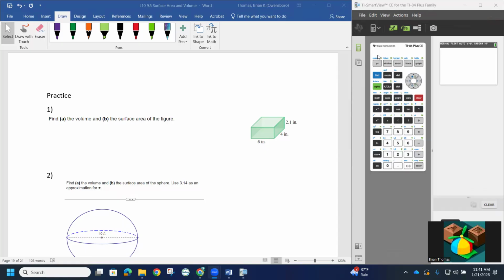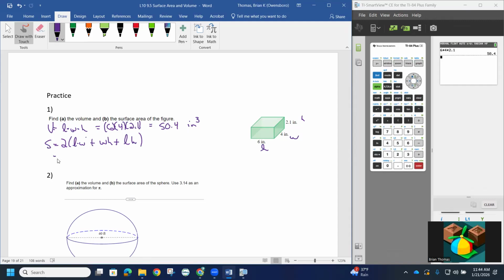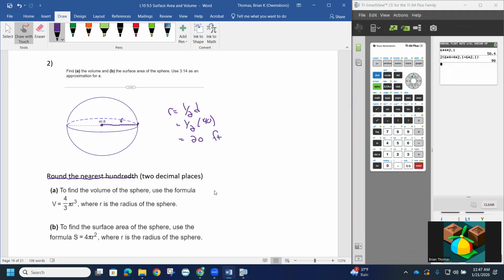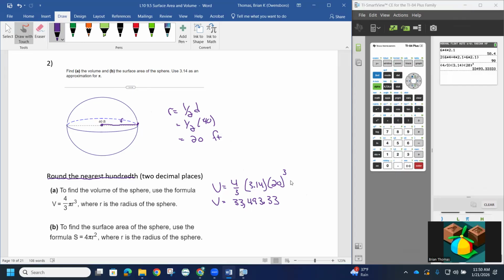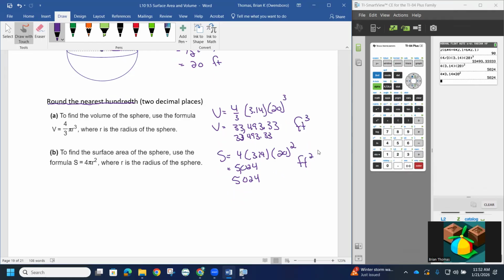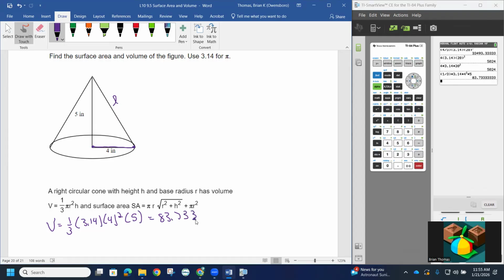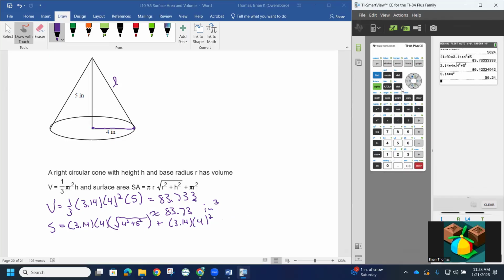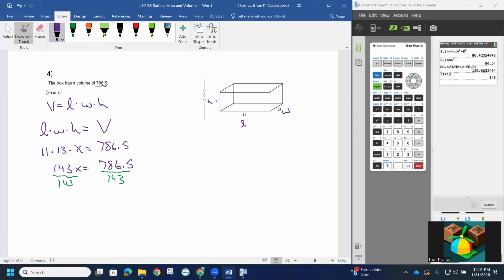9.5 Guided Practice for Volume and Surface Area